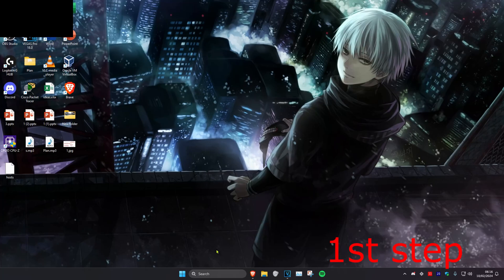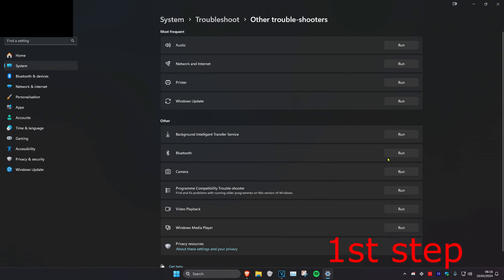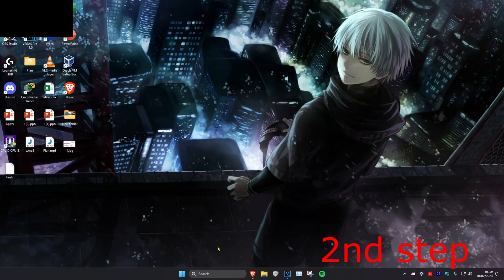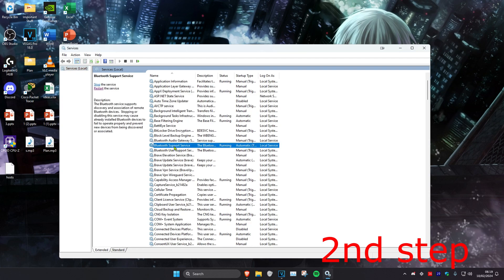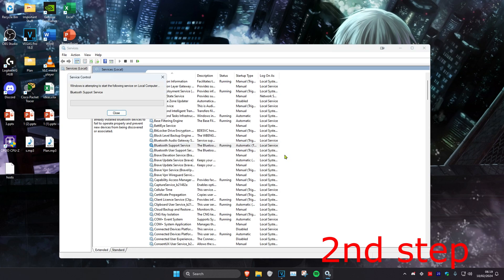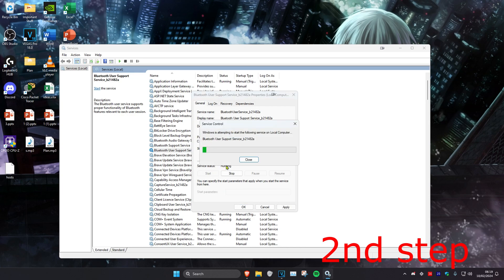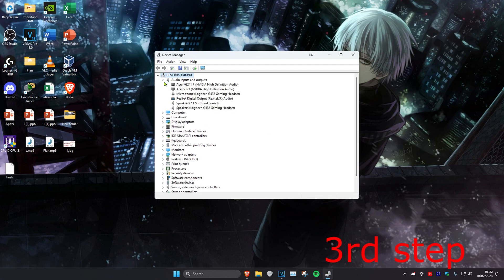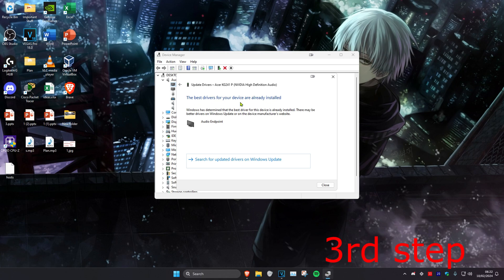How To Fix Bluetooth Connecting and Disconnecting in Windows 11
How To Fix Bluetooth Connecting and Disconnecting in Windows 10 [Solved]

In this video tutorial, I will show you show you guys how to fix Bluetooth connecting and disconnecting problem in your Windows 11 PC & Laptop.
This also works on Windows 10